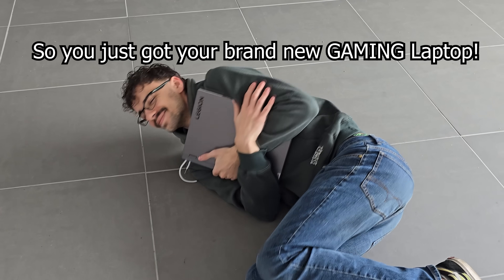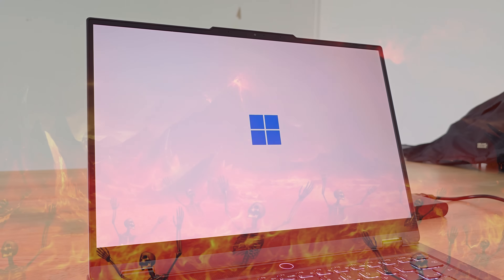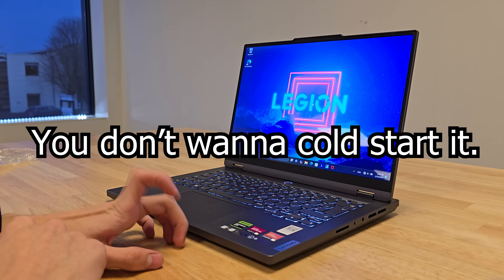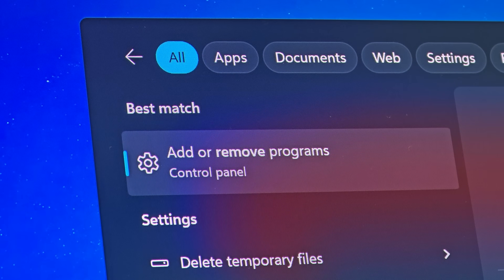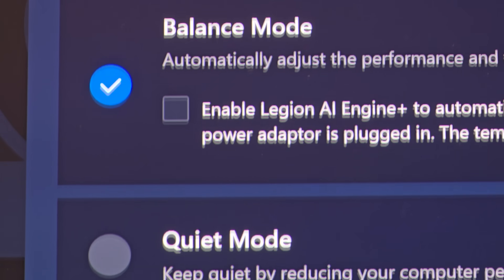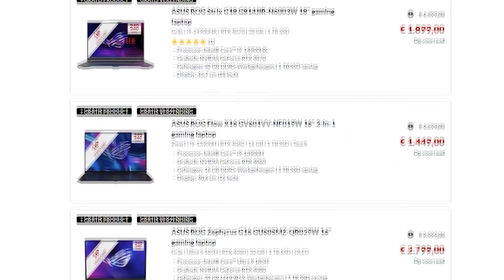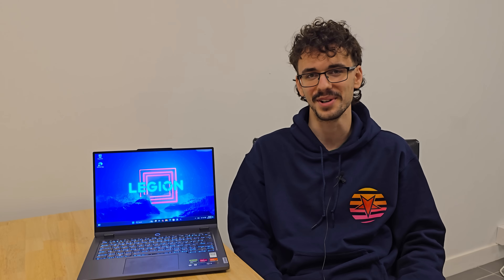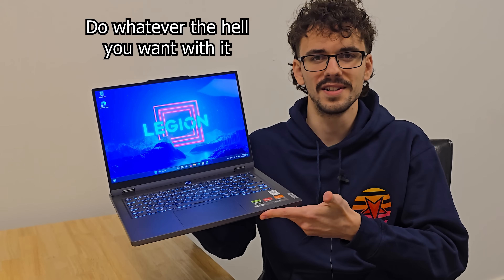FIRST THINGS to do with your New Gaming Laptop (Tips and Tricks / Setup)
In this video I'll show you all of the tips and tricks there are to set up your brand new (Gaming) Laptop! I'll be showing you all the steps there are to make your gaming laptop last the longest possible :)

*!LAPTOP DEALS:!*
Zephyrus G14 (RTX 5060):
Zephyrus G14 (RTX 5070):
Zephyrus G14 (RTX 5070Ti):
Zephyrus G16 (RTX 4070):
Zephyrus G16 (RTX 5070Ti):
STRIX G16 (RTX 5070):
STRIX G16 (RTX 5070Ti + X3D):
Asus TUF A14 (RTX 4050):
Asus TUF A14 (RTX 4060):
Asus TUF A14 (RTX 5060):

Chapters:
0:00 Introduction
0:24 Check for Damage!
0:44 Windows Setup / Installation
2:17 Install ALL Updates
3:06 Debloating (Removing Unwanted Apps)
4:05 Best Settings for PERFORMANCE
5:20 Stress Testing (Does everything work??)
6:11 Tips to make your Laptop last LONGER
7:49 SIKRIT ;))